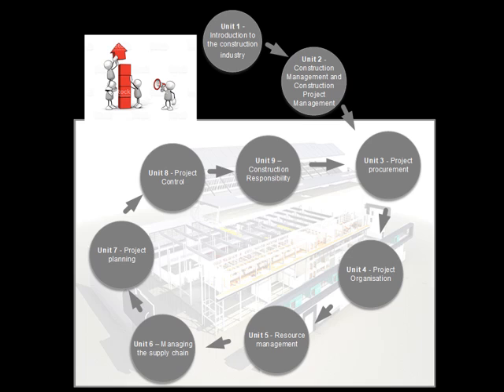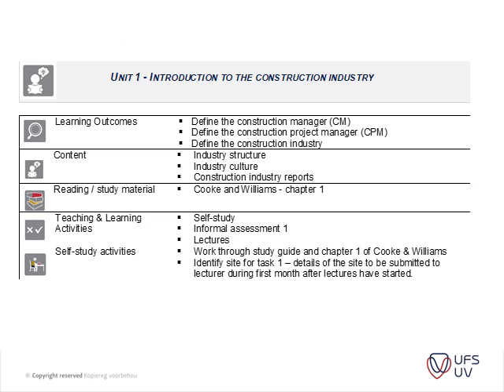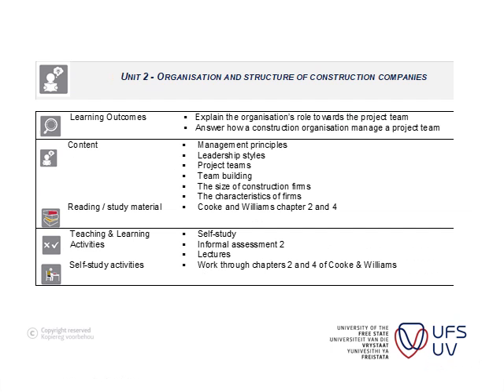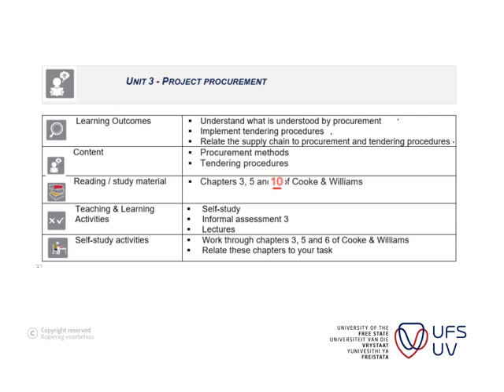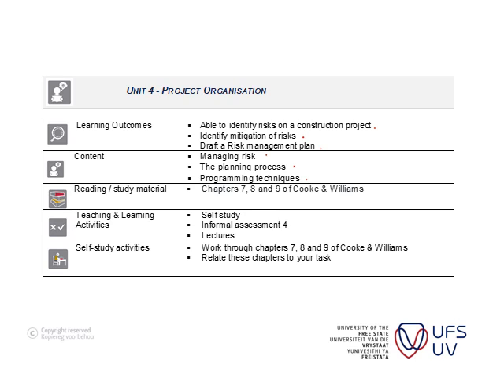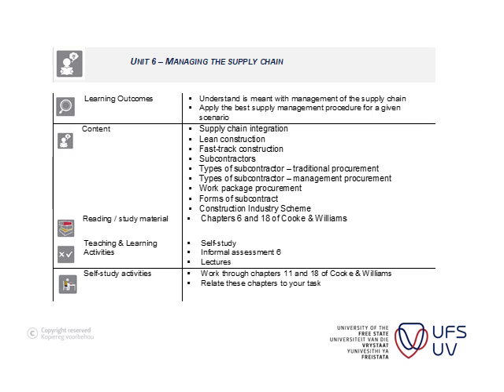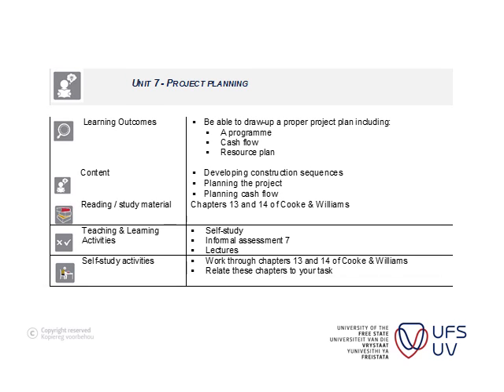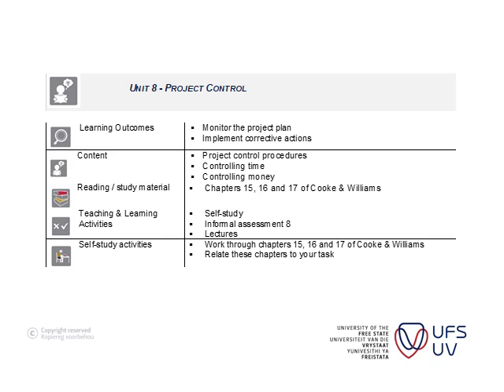201118 Recap Recording